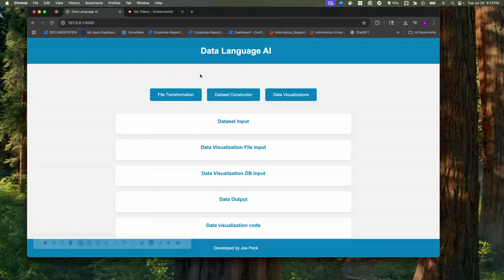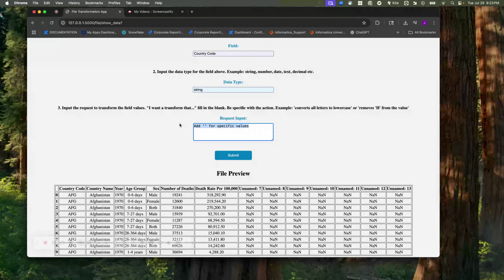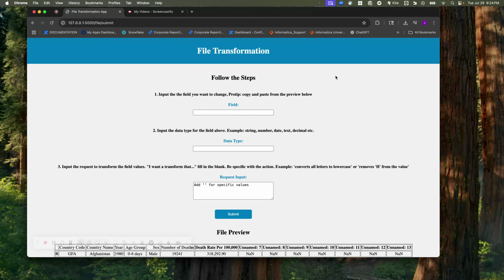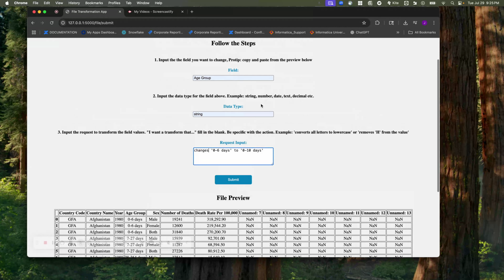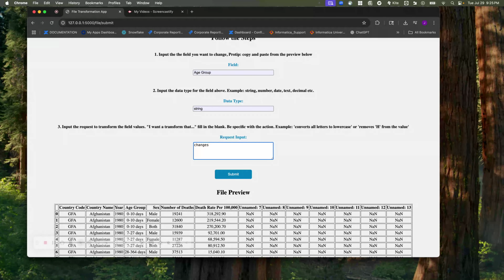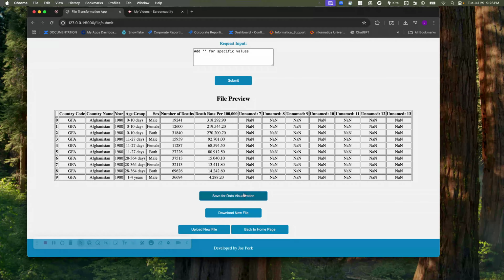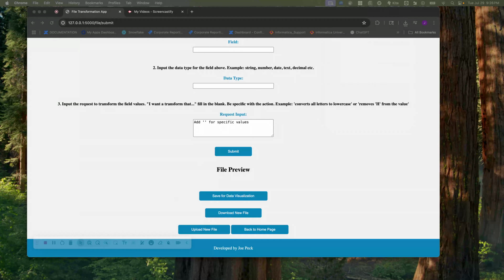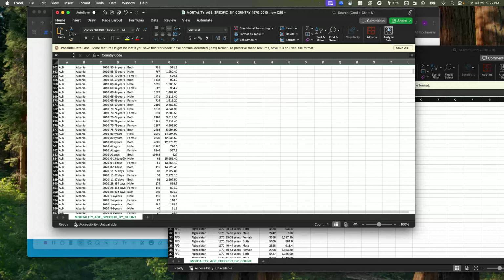File Transformation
this is a video that demos the File transformation application of Data Language AI